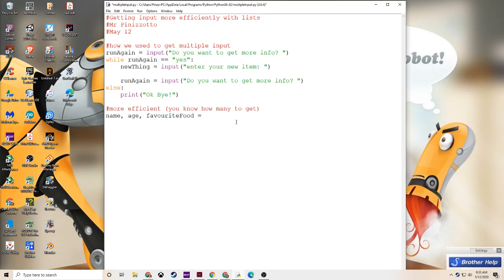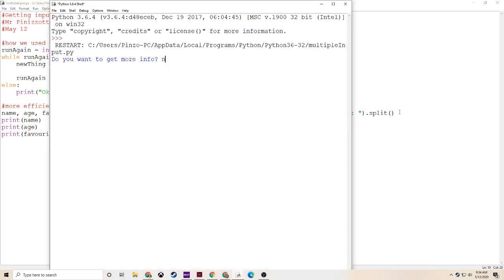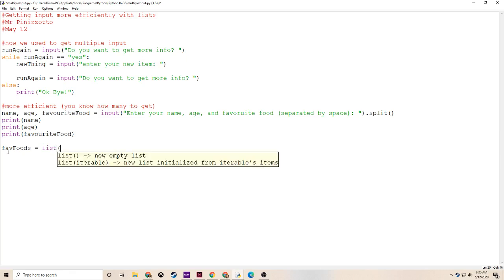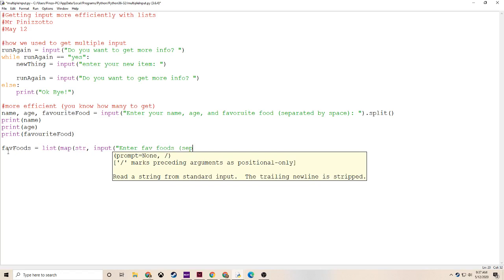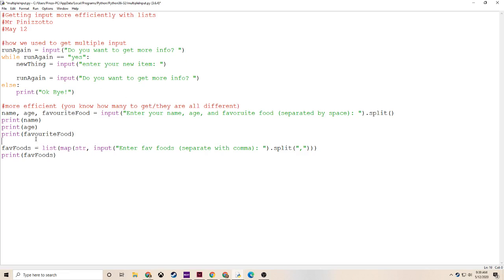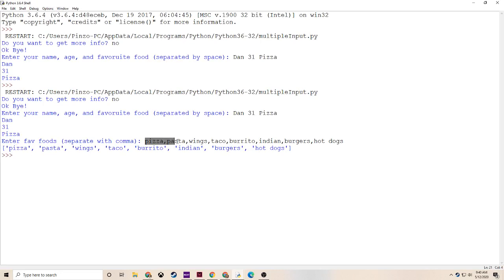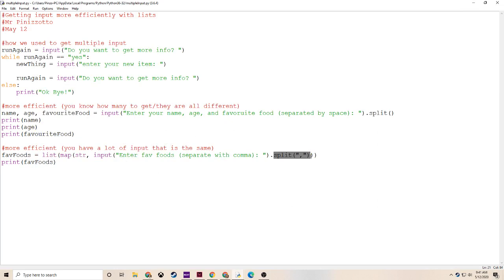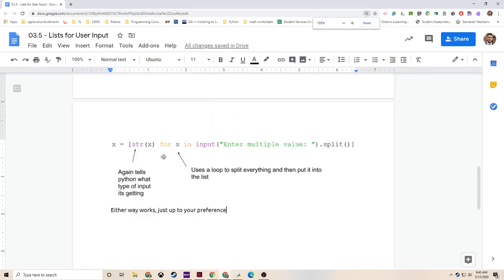ICS3U Multiple Input Into List Bonus Material